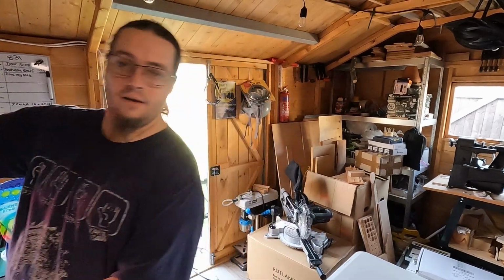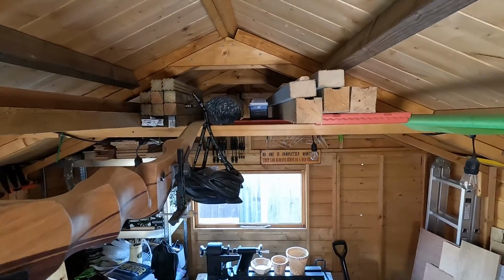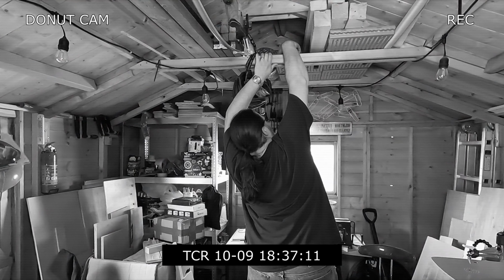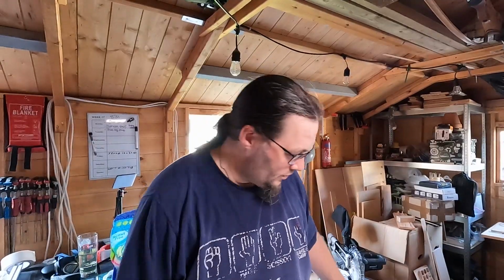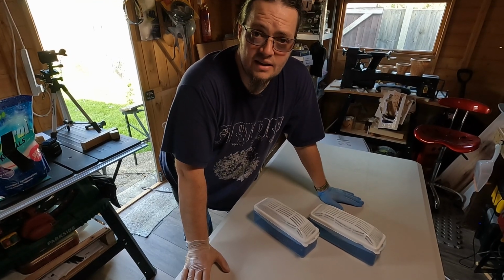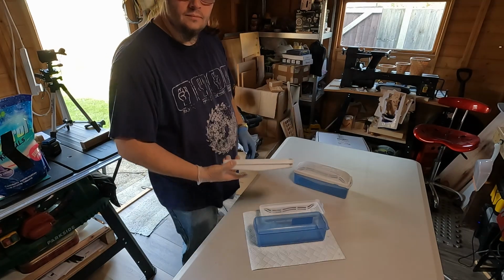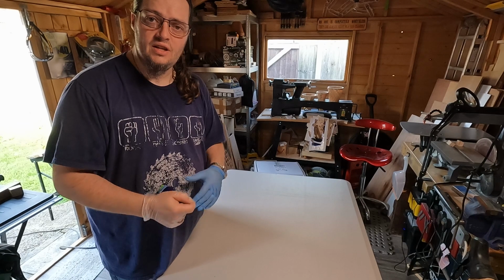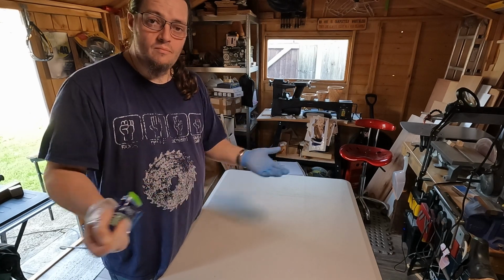No More Damp!!! Save Your Tools And Workshop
Welcome to Adi's Little Shedshop and thankyou for watching.
Todays video is about the damp I've been having to deal with for quite a while now and I think I have finally cracked it.

Ok I know I have made a couple of these videos now to emphasise the Damp Kontrol product but in my opinion everyone should use this stuff as it really works and is not expensive, well not as expensive as replacing your tools anyway.
The last time I refilled these I used the new pearls as they came with the new trap. This time I replaced the pearls with the rest of the Krystals that I have, just to get rid of them to be honest, because, although they work perfectly well, they don't work as well as the pearls. When you see the amount of water removed from the shedshop in just around a month, I think you'll be as impressed as I was. Now I have used the Krystals for quite a while and I only got introduced to the pearls when I bought the new moisture trap, I think I definitely needed it too, as they were both full. 2 Litres of water removed from the air in approximately a month and the shedshop is around 40 cubic metres, this is amazing when you think just how much tools and machinery costs it far outweighs the damage done from moisture and damp.

I hope this video has been informative and helped someone, you can pick these up at a few different places but I like to get mine from my local "The Range" shop because it seems to be cheaper when you go instore. below is a few links to the items in the video though.